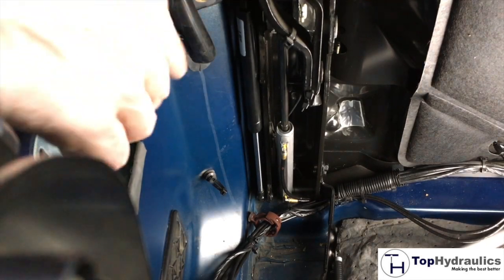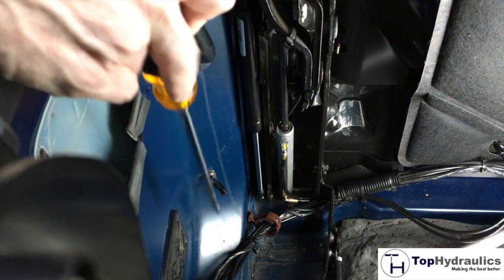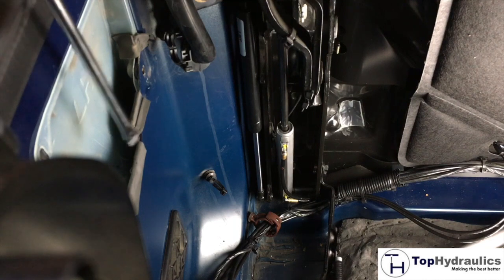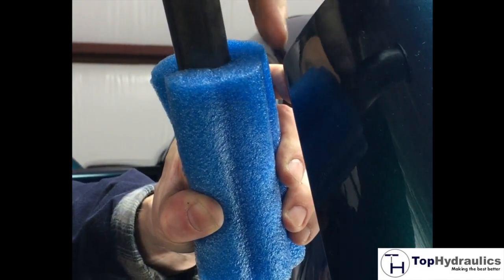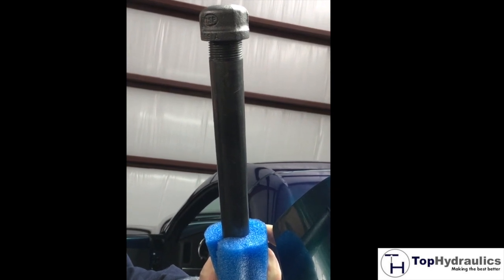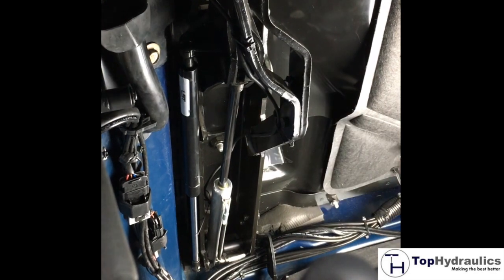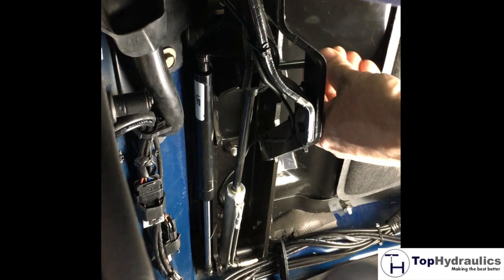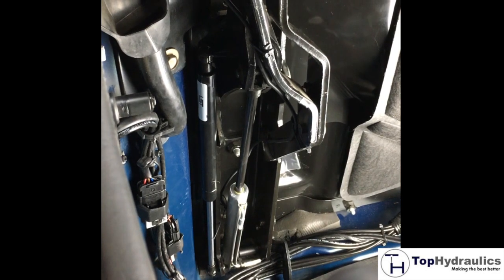Chevy SSR Top Hydraulic System Replacement - Chapter 5 - Main Lift Cylinders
Klaus from Top Hydraulics takes you step by step through the process of replacing the Main Lift Cylinders on your Chevy SSR convertible top system.